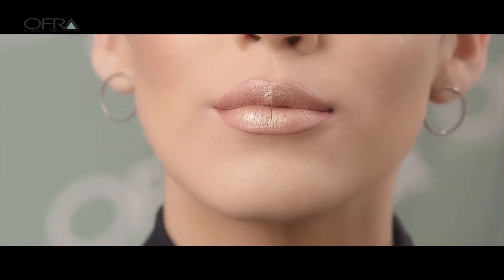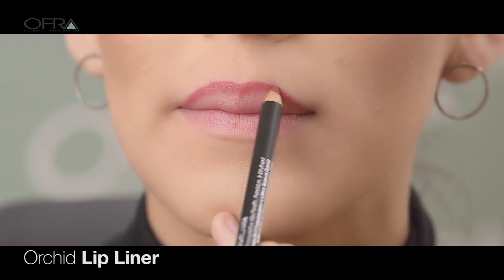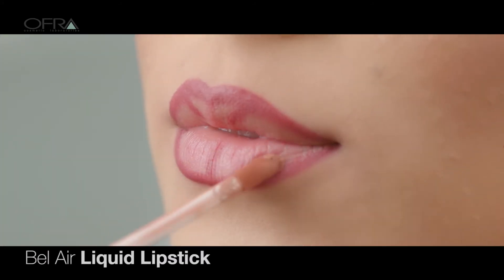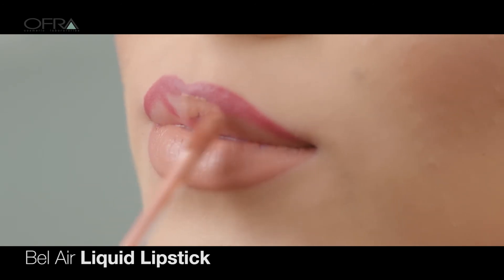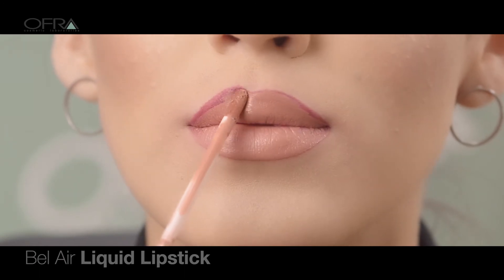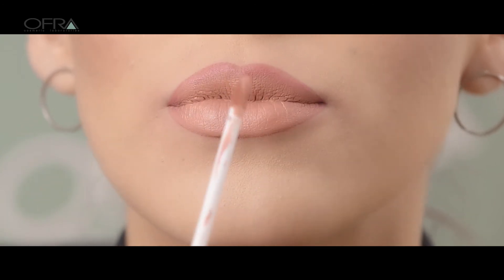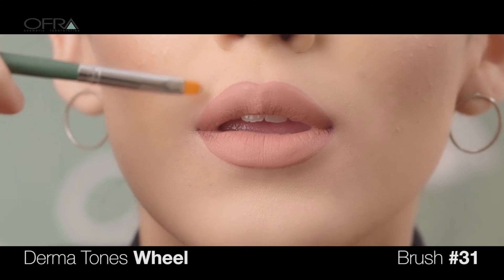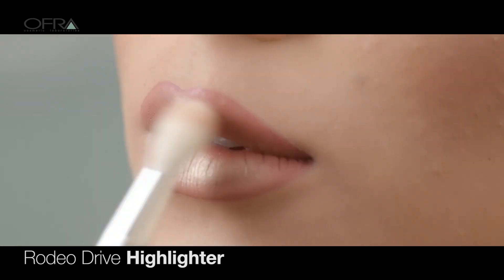OFRA Perfect Nude Liquid Lipstick Application - The BEST Long Lasting Liquid Lipstick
▷ Have you seen our previous video? » OFRA Perfect Ombré Liquid Lipstick Application - The BEST Long Lasting Liquid Lipstick

▷ OTHER VIDEOS YOU MIGHT WANT TO SEE:
OFRA - The BEST Liquid Lipstick - OFRA Long Lasting Liquid Lipstick - Cosmetics Promo Reel»
OFRA The BEST Makeup Highlighter- Rodeo Drive Highlighter - Cosmetics Manufacturing Promo Reel »